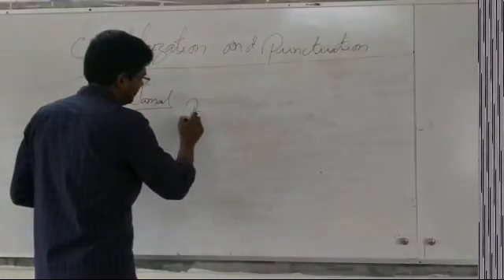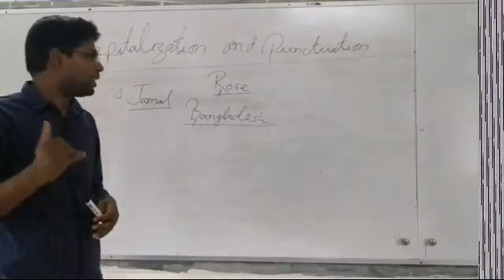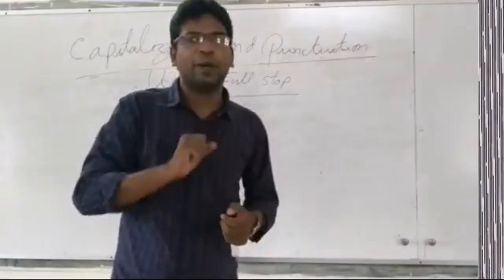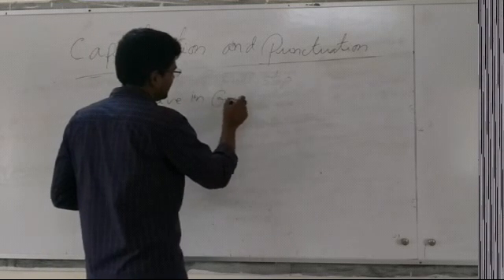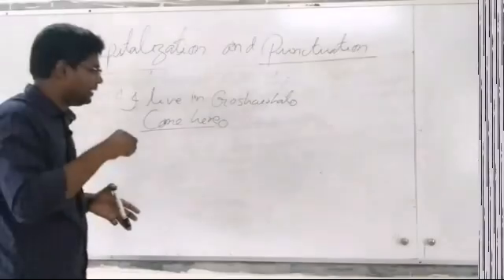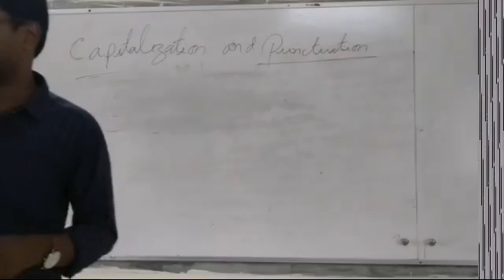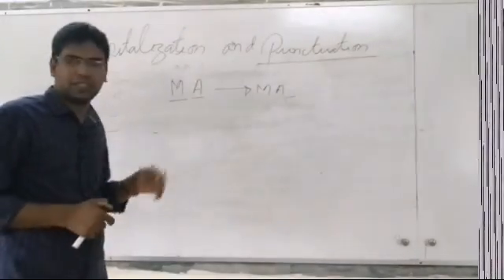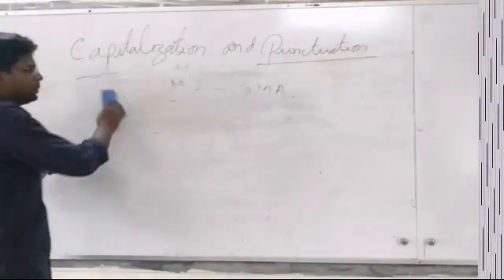Subject :English, Topic:Punctuation &Capitalization. Part-1